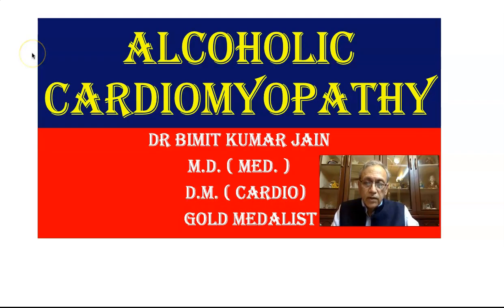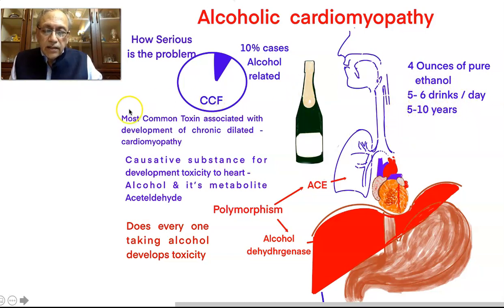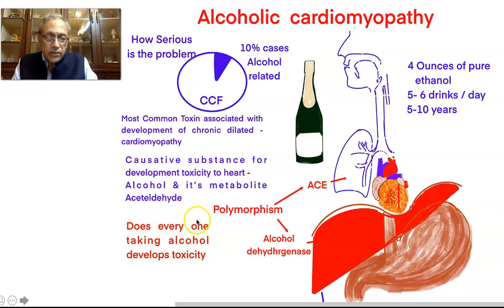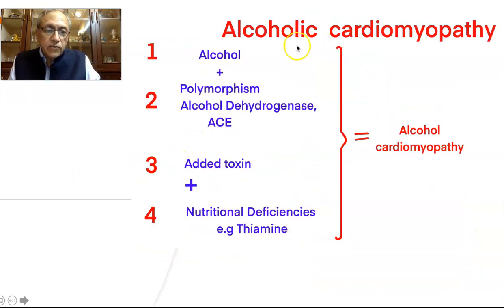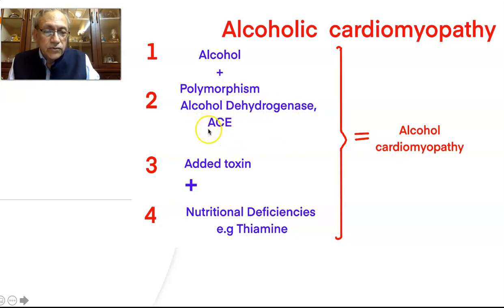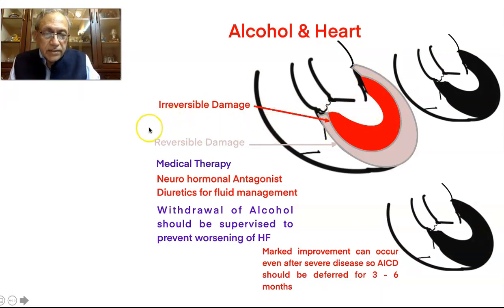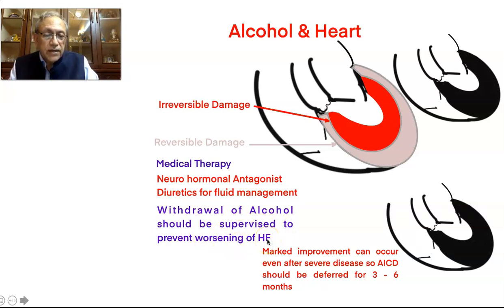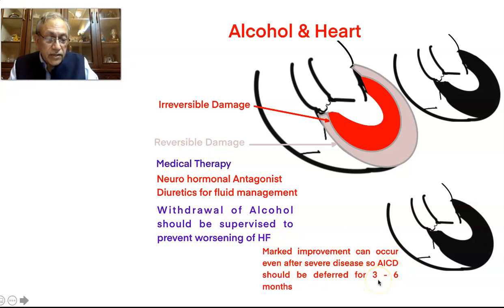ALCOHOLIC CARDIOMYOPATHY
REVERSIBLE CARDIOMYOPATHY
CHRONIC DILATED CARDIOMYOPATHY
CONGESTIVE CARDIAC FAILURE